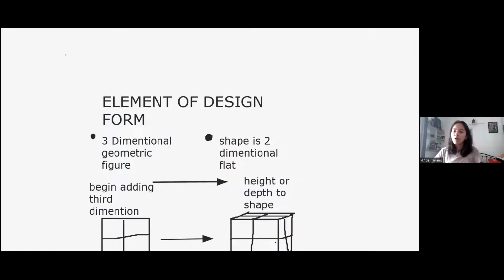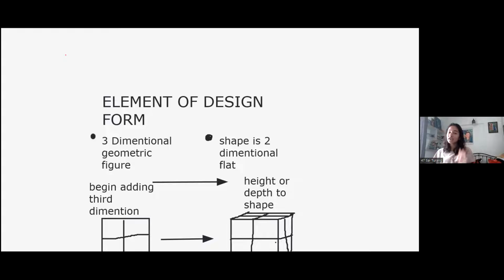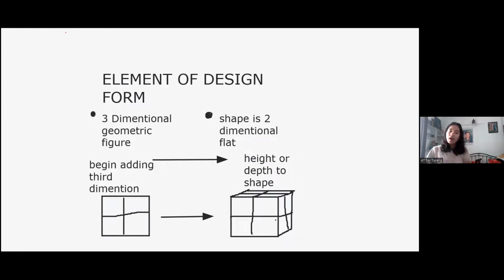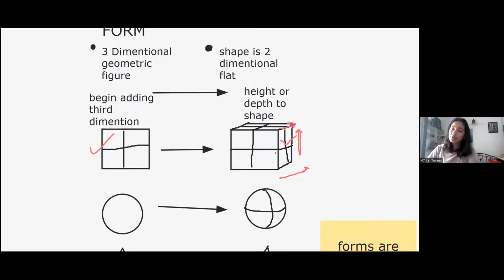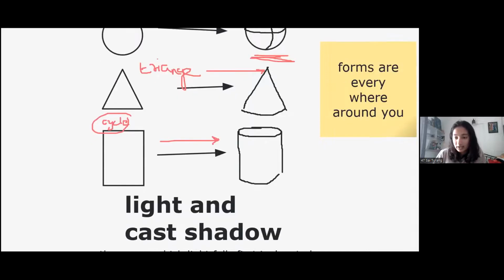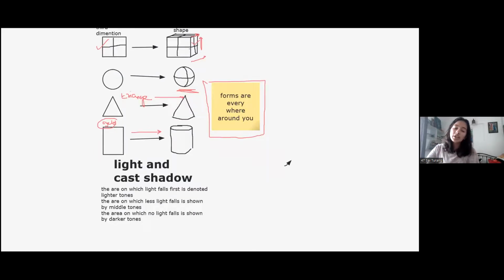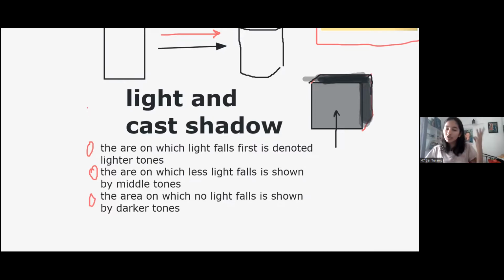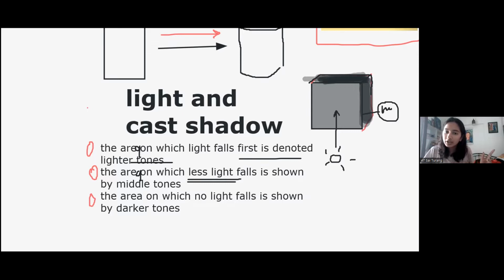What is form ? IN DRAWING AND DESIGN For nid nift uceed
This is a tutorial for beginners who are struggling with drawing form
.Shading is the process of adding to value to a drawing. When we get the values right, the illusion of form and light are communicated in the drawing.
this video will also clear the understanding of use of forms in drawing and design By learning how to draw basic forms, we can be more successful when drawing more complex subjects.